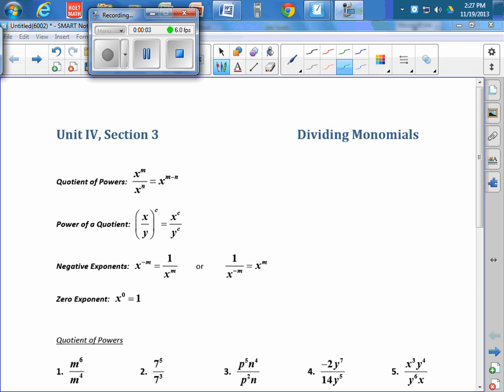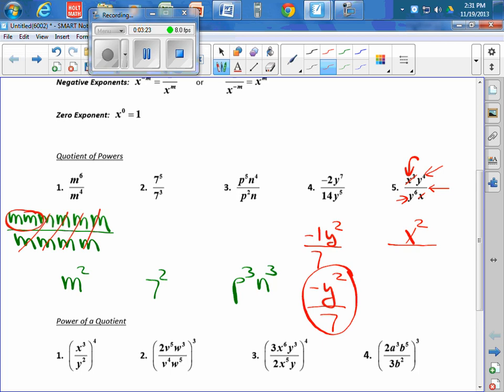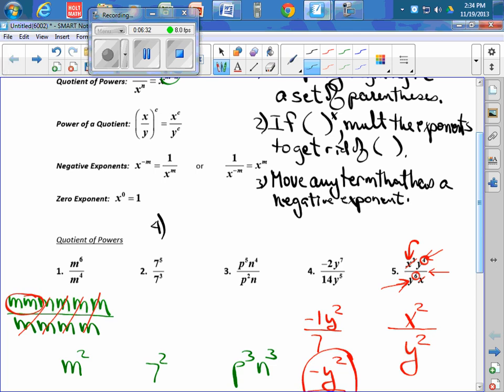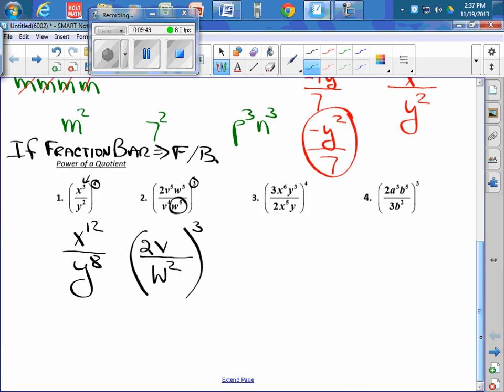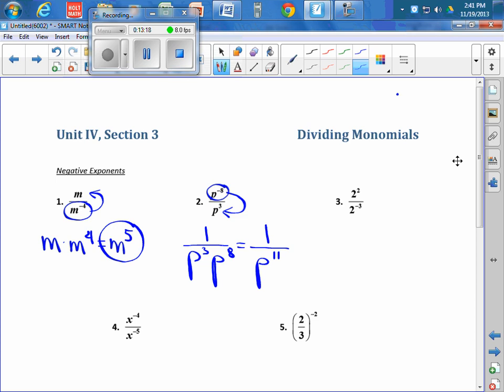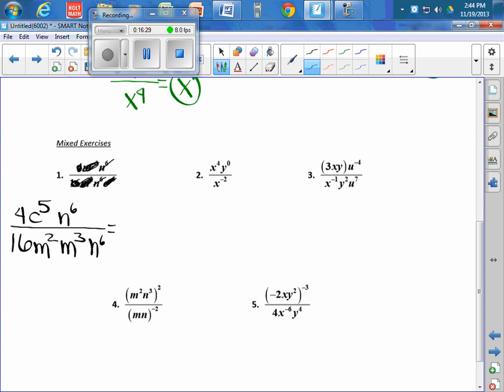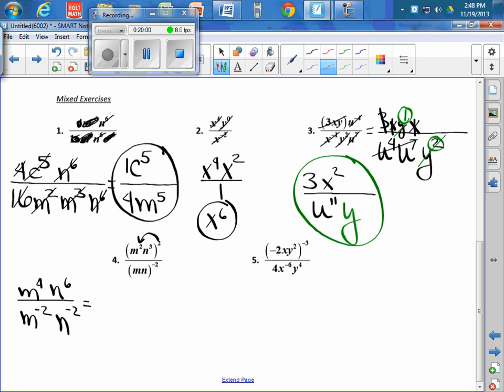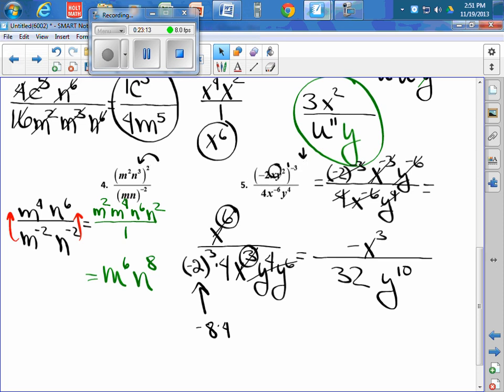Unit 4 Section 3 Dividing Monomials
This video shows how to reduce a fraction of monomials. In other words, it takes a monomial and divides it by another monomial.